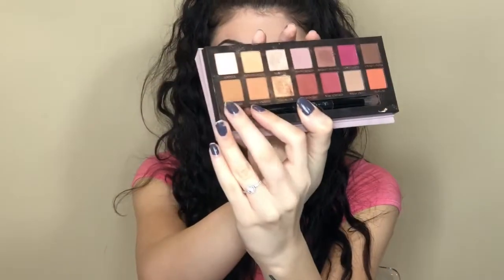SIMPLE EYE LOOK FOR BEGINNERS | Lexi George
I used the Anastasia Beverly Hills modern renaissance palette to create this simple look. I hope you enjoy!